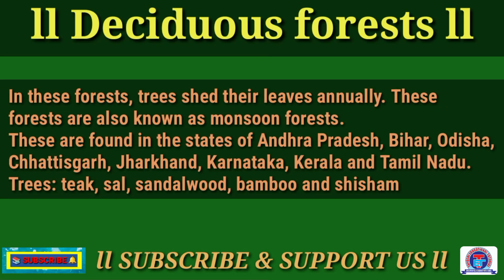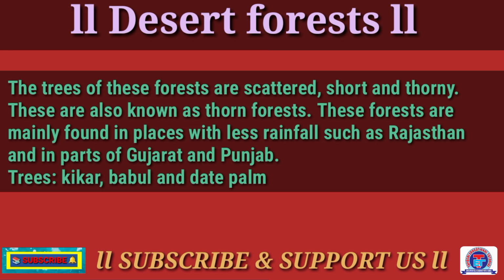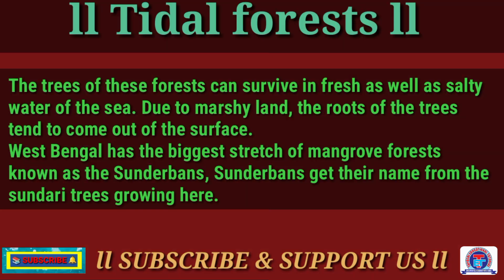Forest of India l Types of Forest in India l Geography l CBSE & ICSE l Class: 6 To 10 l